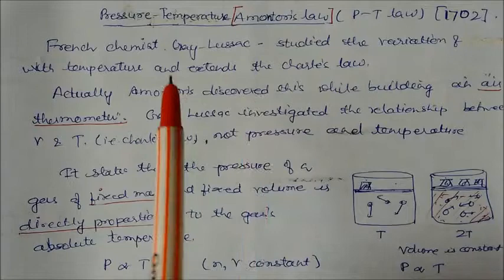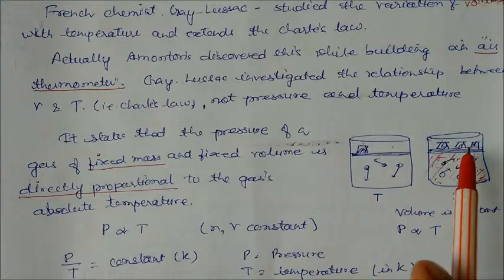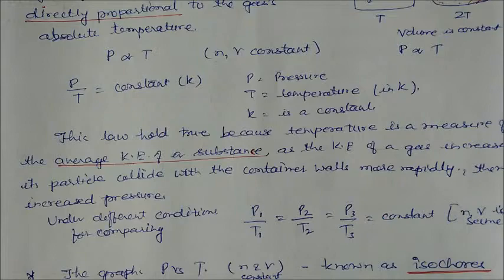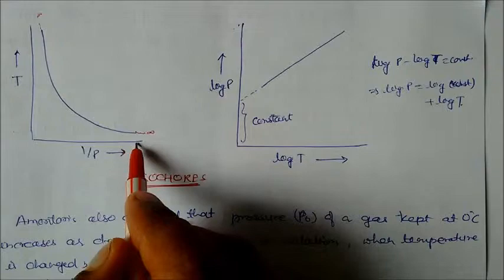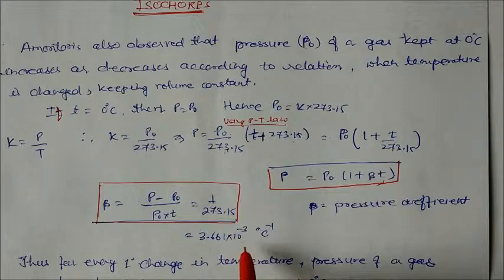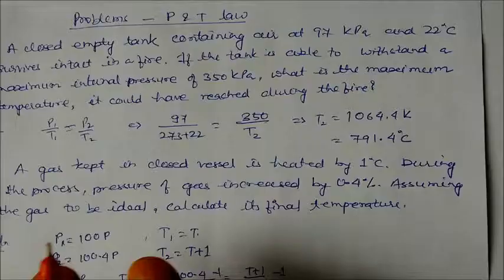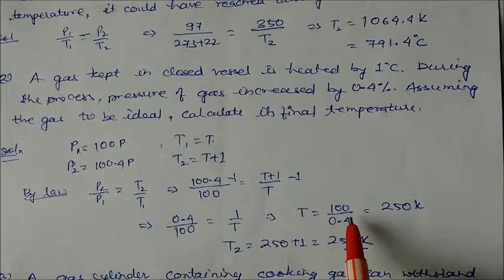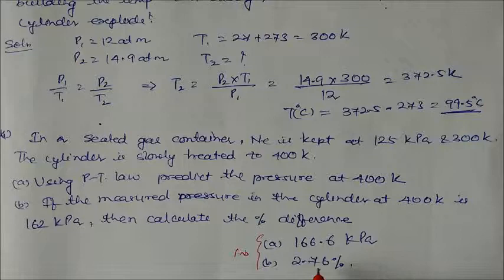Amonton's Law Lecture Note-5 Class XI Chemistry